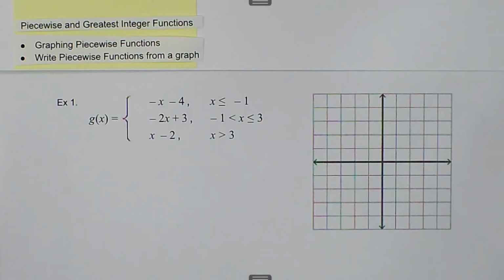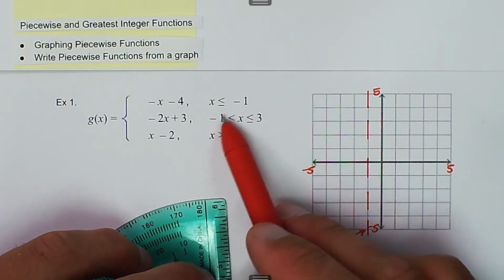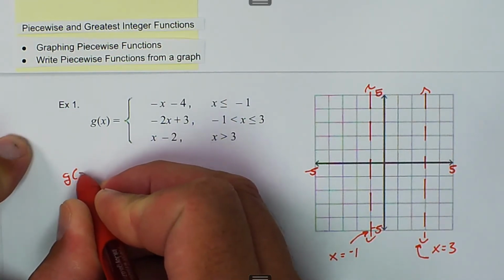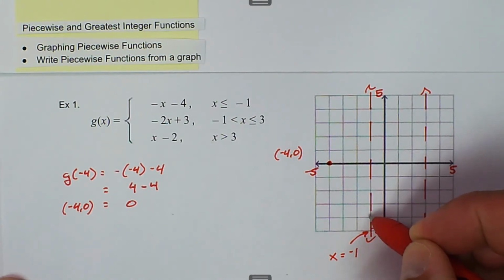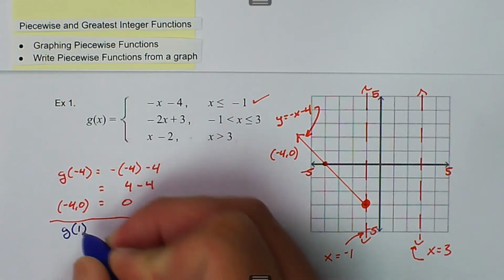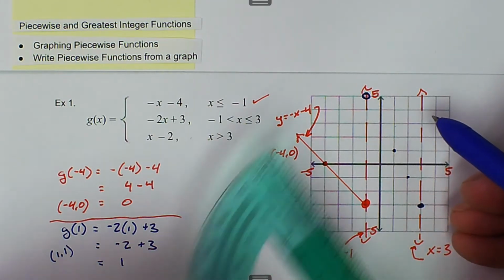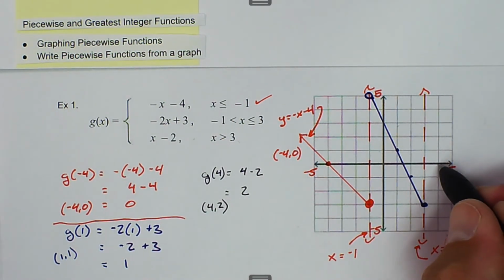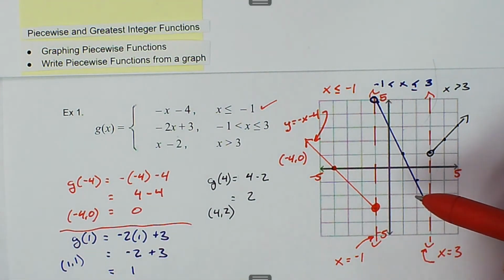A2.00.08.VD.02.Piecewise and Greatest Integer Functions